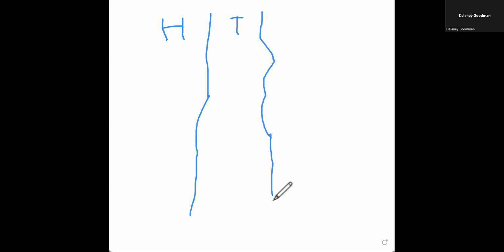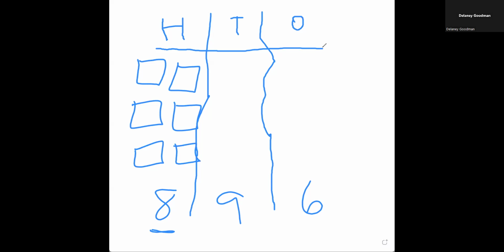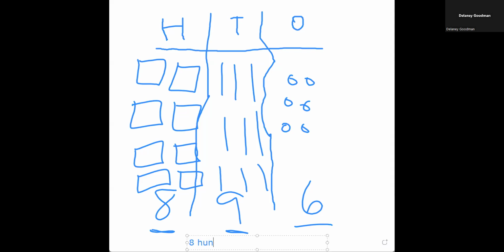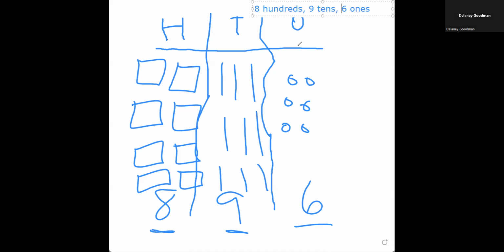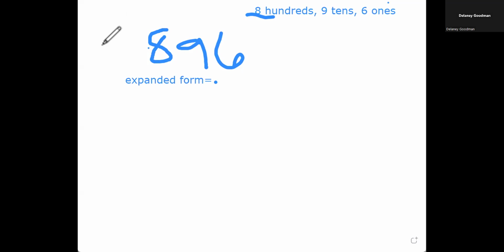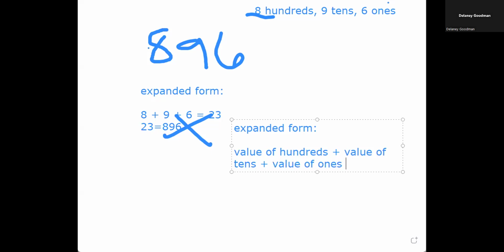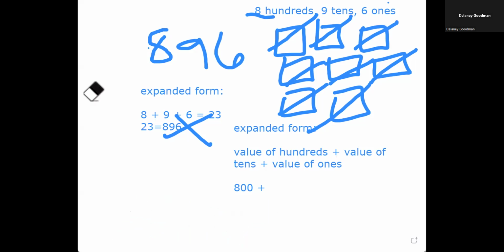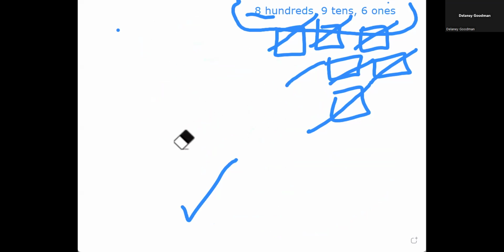Modeling- Reading and writing numbers using different forms